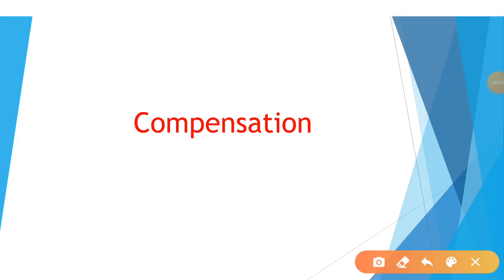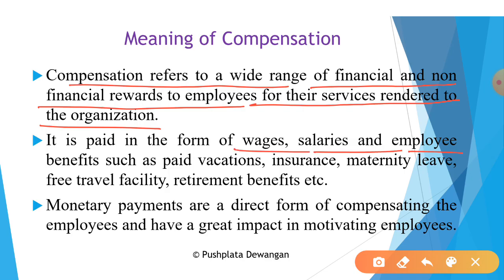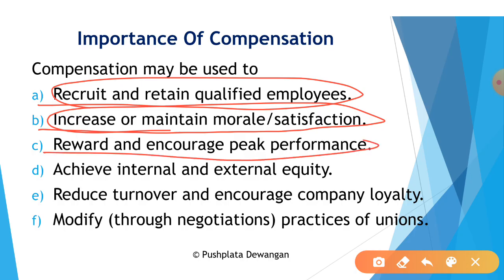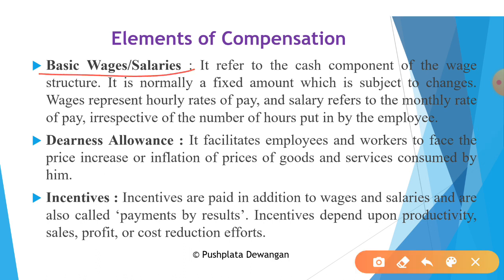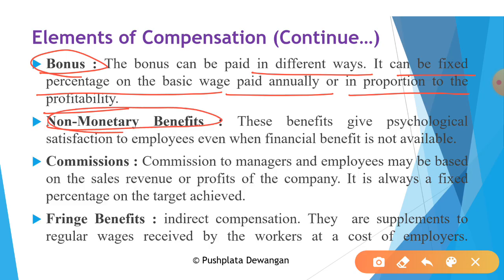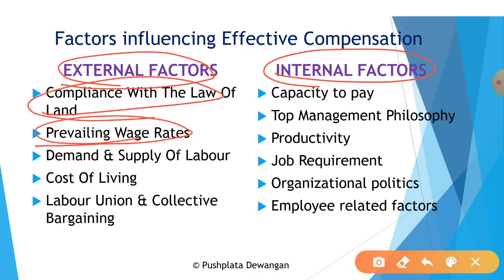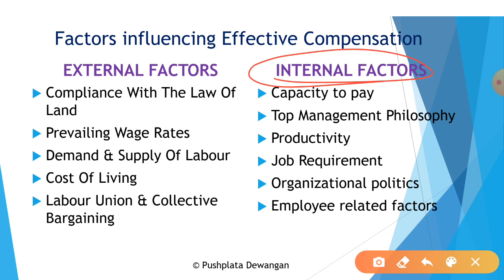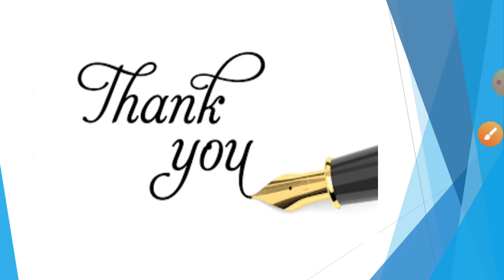Compensation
Hello Everyone,
In this video lecture, I explained the basic concepts of compensation.